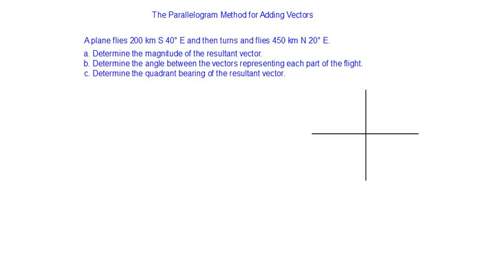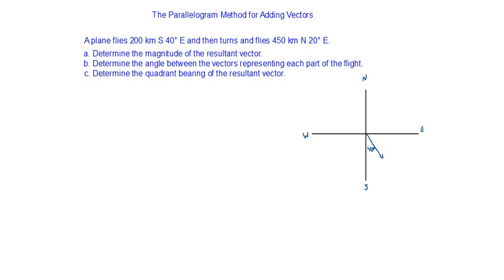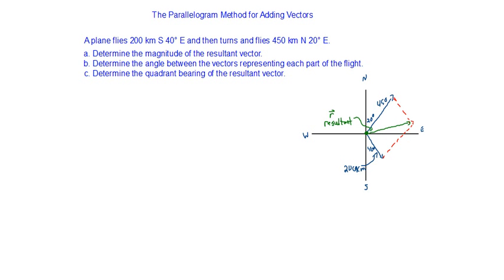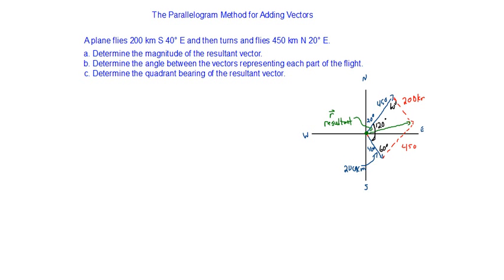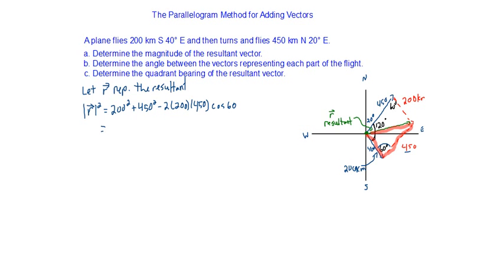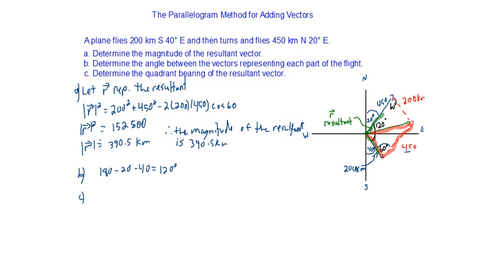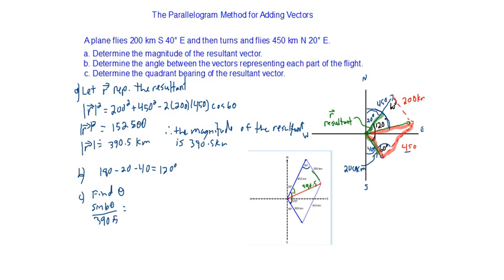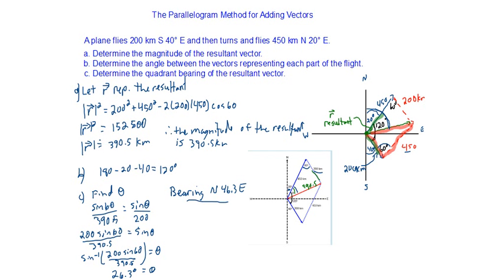Adding Vectors Parallelogram